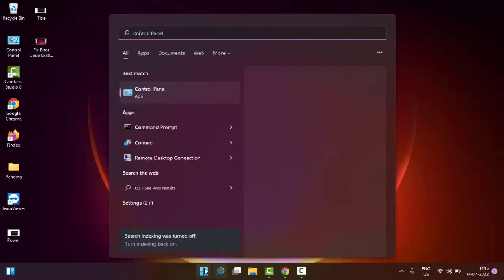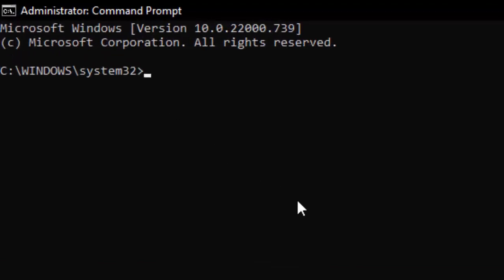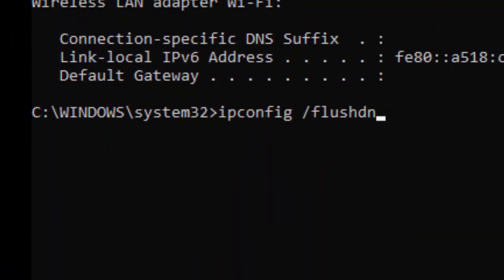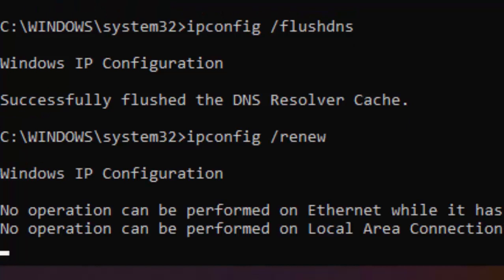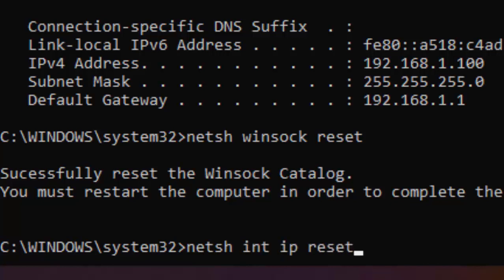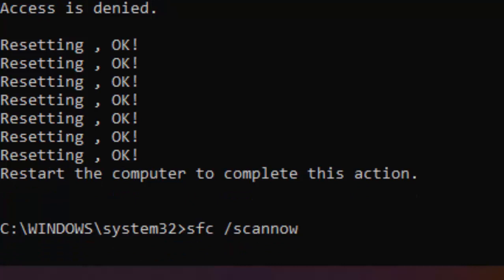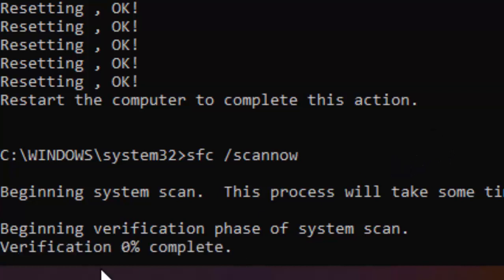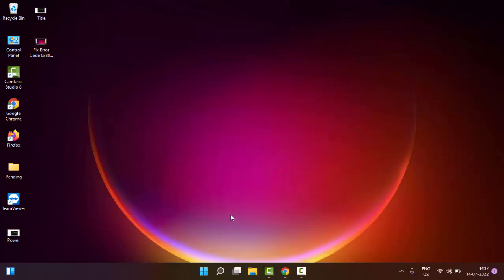Fix Exception Processing Message 0xc000007b Parameters Error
In this Tutorial I Will show you, Fix Exception Processing Message 0xc000007b Parameters Error.